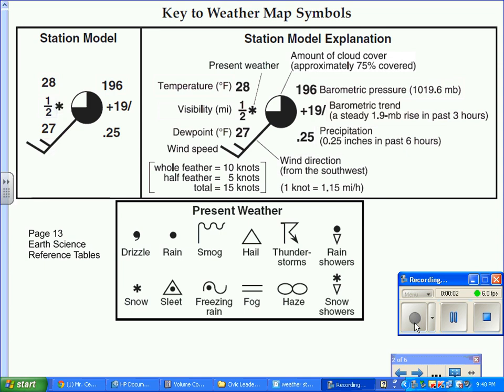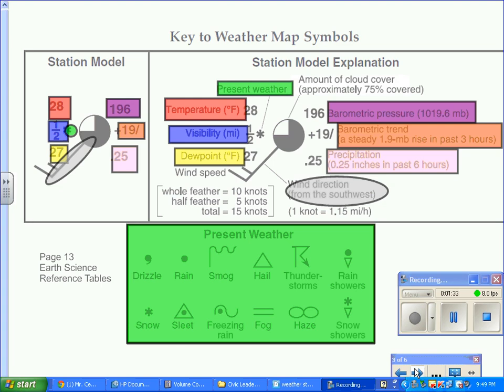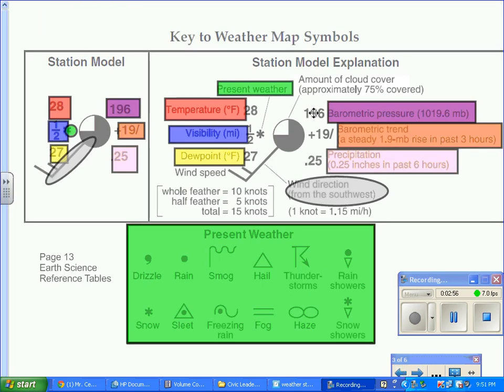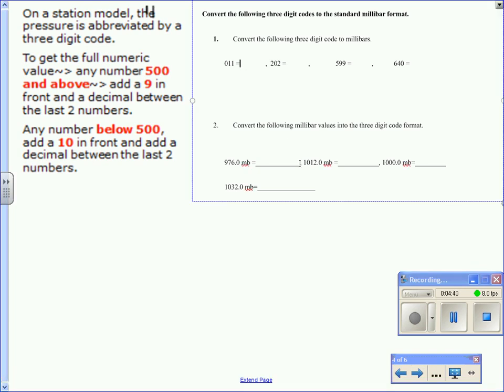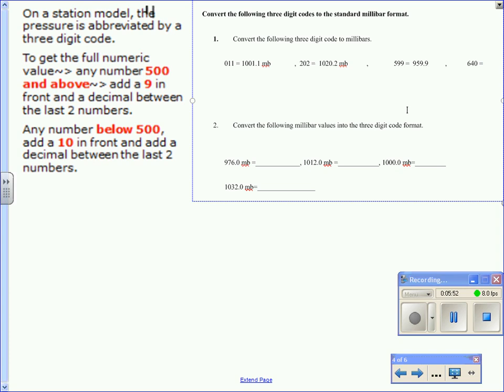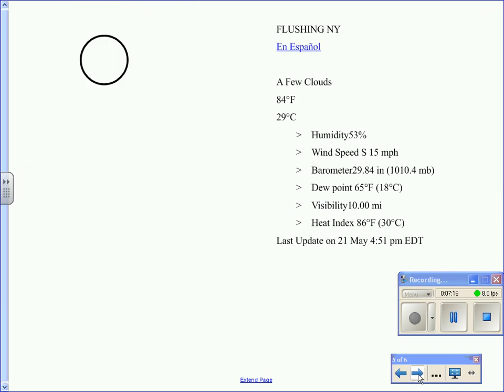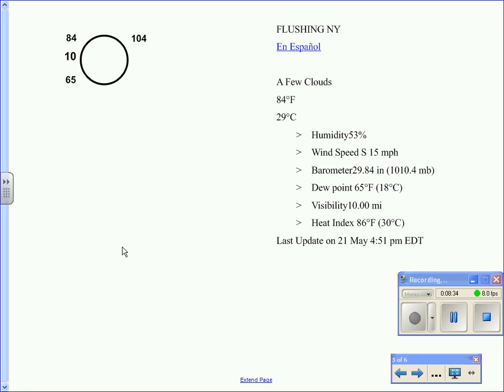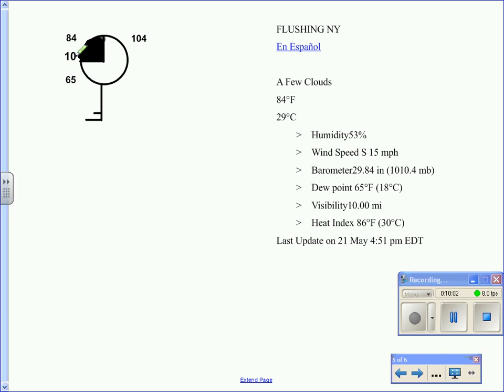Weather Station Model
Video discusses constructing a weather station model from weather data. Regents questions are included.